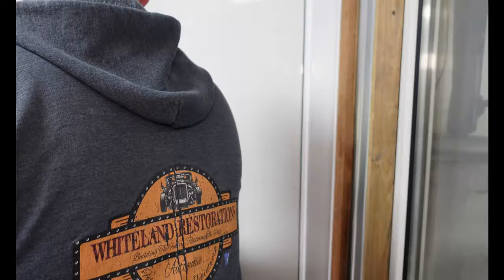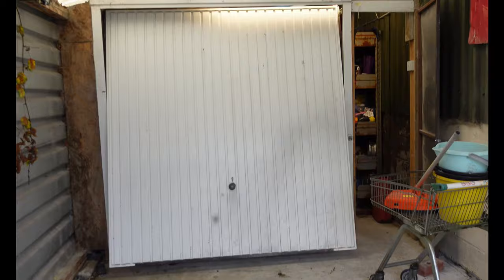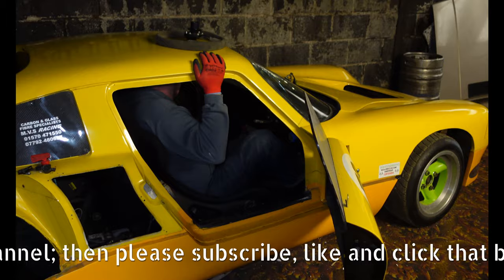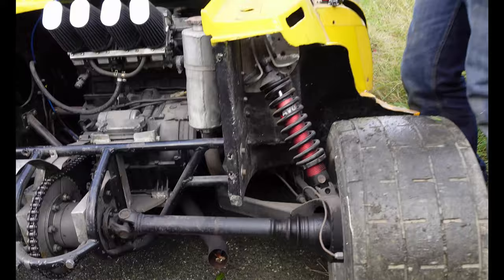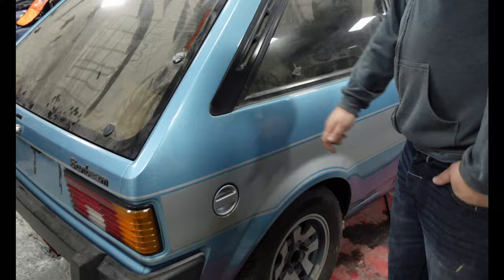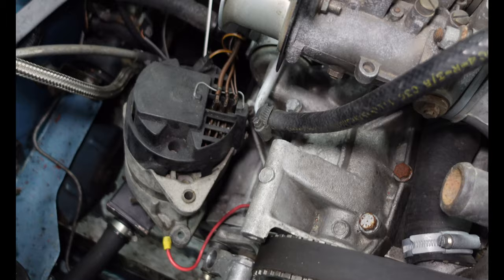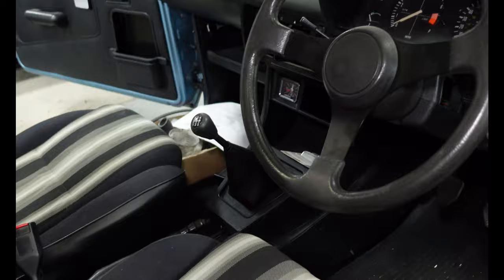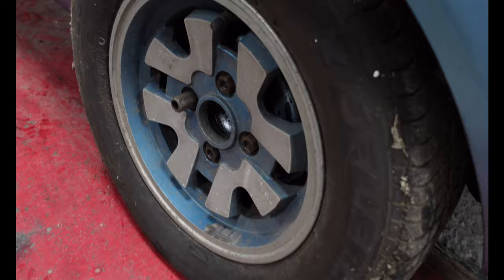What Car Did We Pull Out of Storage?? Huge move around in the workshop to get to the treasure!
In this episode we go deep into the storage to bring out a rather special car. There is a Talbot Sunbeam Lotus stored away and its time has come to be fixed up and sold. We go through some of the workshop storage, see what we've got and put it all back tidy after we retrieve the Lotus!

Big thanks to our friend Clayton who came to lend some muscle. It's not easy moving that many cars by hand!

*Blue Talbot Sunbeam Lotus is now Sold!*

Some information about the Davrian MK8 :

Davrian cars were built by Davrian Developments[at 65 North Street, Clapham in London, England, from 1965 to 1976, in Tregaron, Dyfed, Wales from 1976 to 1980 and Lampeter, Dyfed, from 1980 to 1983.
Adrian Evans (d. 1992), a structural engineer and the car's designer, built a series of cars called Davrian from 1965, based on components from the Hillman Imp, including the front and rear suspension, the 875 or 998 cc (53.4 or 60.9 cu in)] aluminium alloy Hillman Imp engine which was Coventry Climax-based and the Imp transaxle.
The basic design remained fairly unchanged throughout its production life. It only got refined over the years.
In 1980 The Mk 8 appeared, advertised as a competition-bred sports car based on the Chrysler Imp.
This Davrian was sold as a full body/chassis unit (1430) to road, race or rally specification. It had the glass fibre monocoque construction with integral seats, fuel tanks and roll-over protection.
For competition use it was available with or without a sprayed finish and upholstery. Rolling units to various stages of completion could be specified, but the company did not supply complete cars.
Primarily the car was based on Imp components: front and rear suspension wishbones, engine, gearchange, foot pedals and handbrake. (other units could be fitted on request).

Evans tried to expand in other directions. The 'Dragon', an up-market Fiesta-powered version of the Mk B, had to fetch £5,322. Things did not work out. Davrian Developments ltd. went into receivership at the beginning of 1983. Voluntary Liquidation on 2nd February.